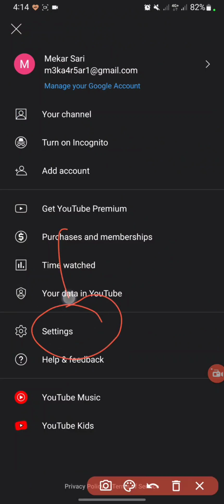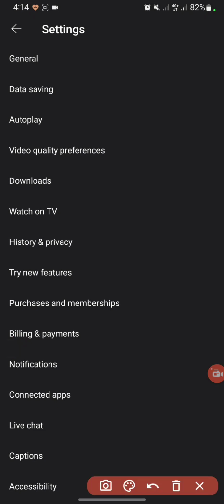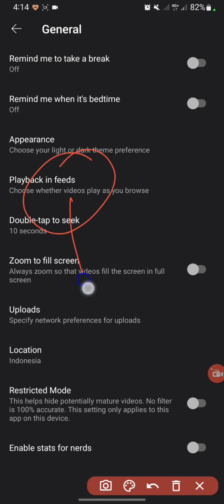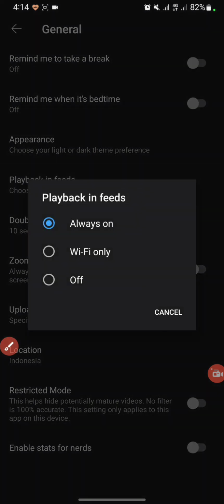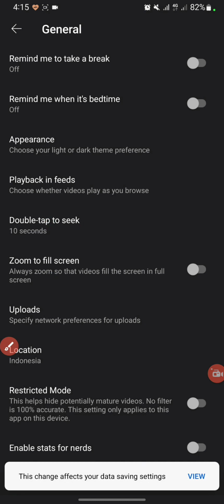How To Get Rid of Thumbnails Auto-Play Off On YouTube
Hello everyone!

Thank you for click this video. Today, I will show you how to get rid of thumbnails auto-play preview on youtube.